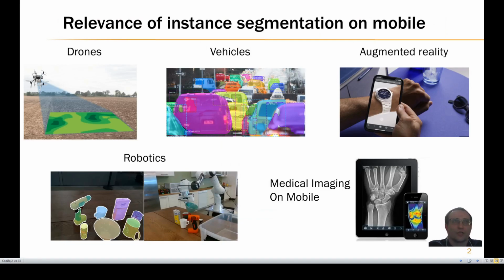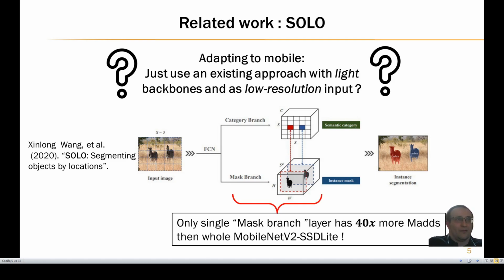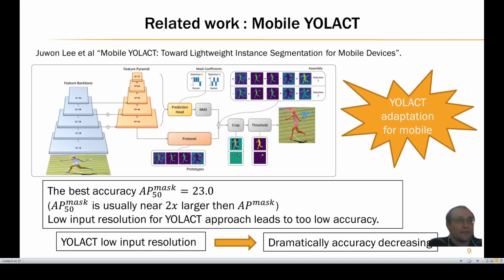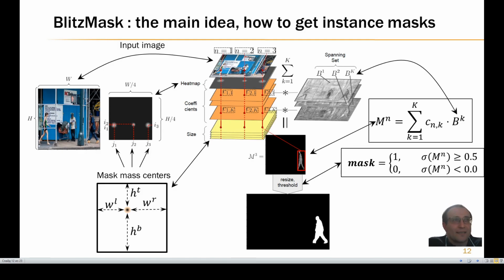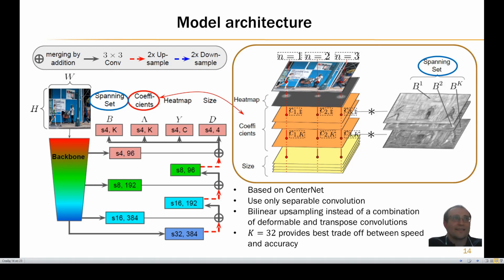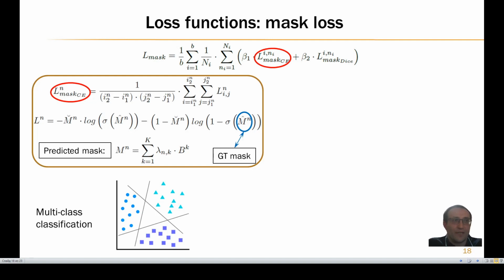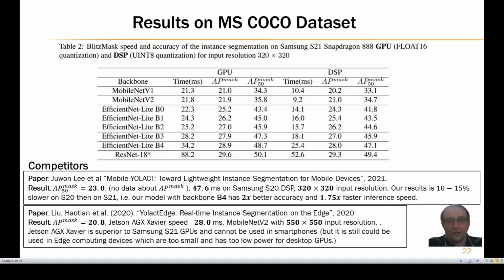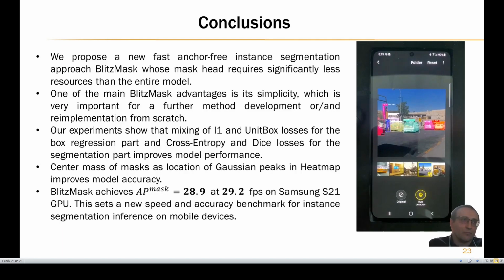AISTATS 2023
Presentation for AISTATS-2023. Title: BlitzMask: Real-Time Instance Segmentation Approach for Mobile Devices. Authors: Vitalii Bulygin, Dmytro Mykheievskyi, Kyrylo Kuchynskyi. Samsung R&D Institute Ukraine.